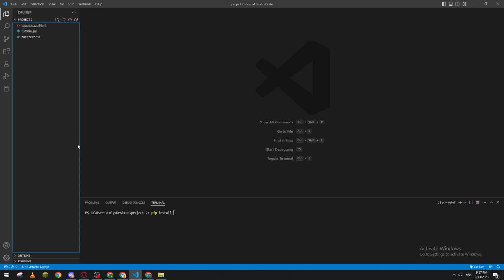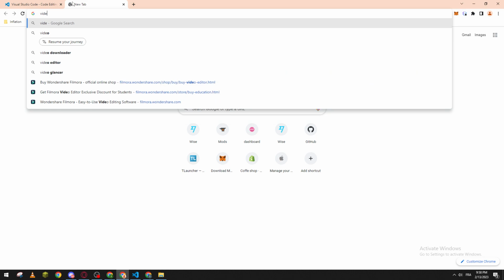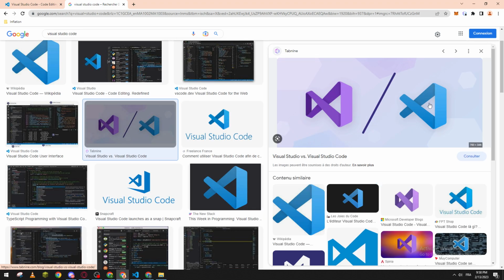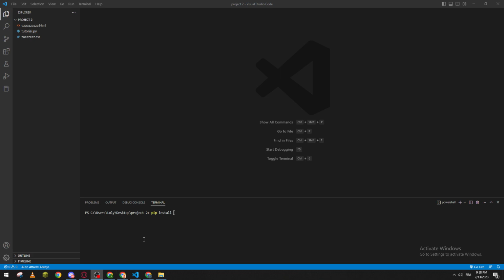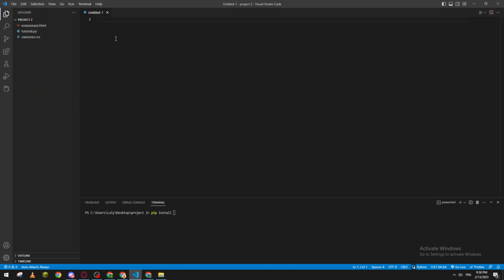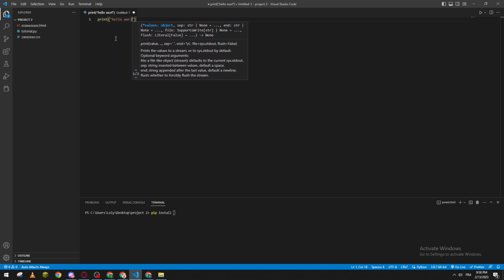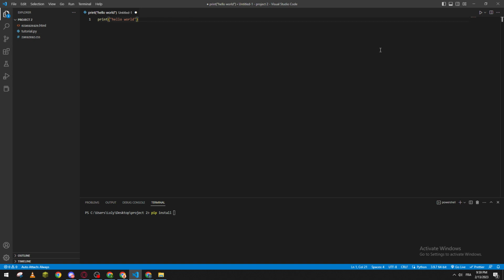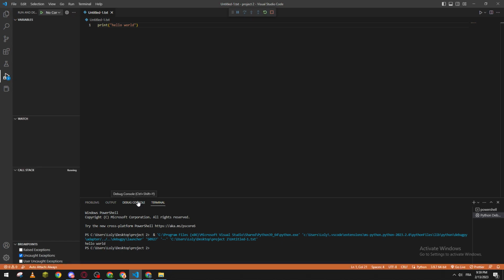How To Print Visual Studio Code Tutorial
Today we talk about vs code print,visual studio code,print